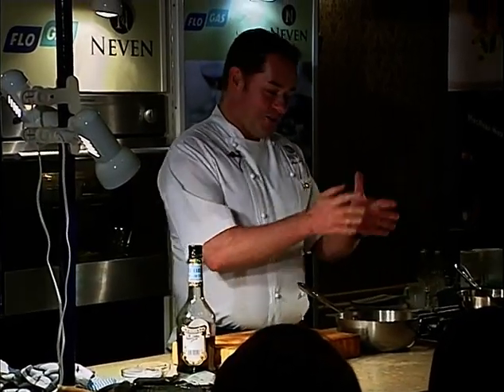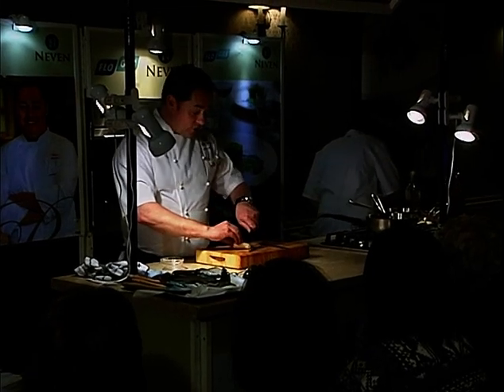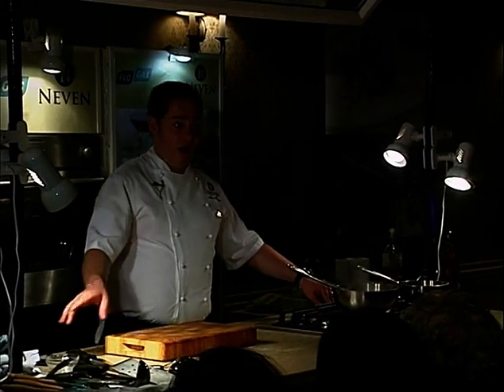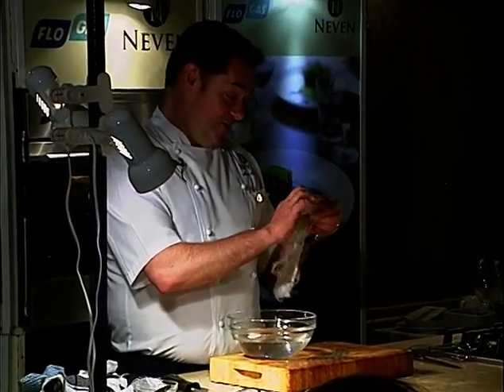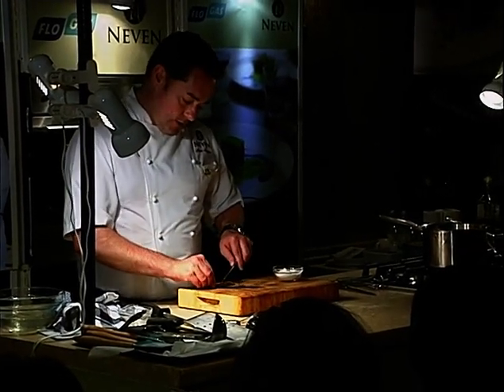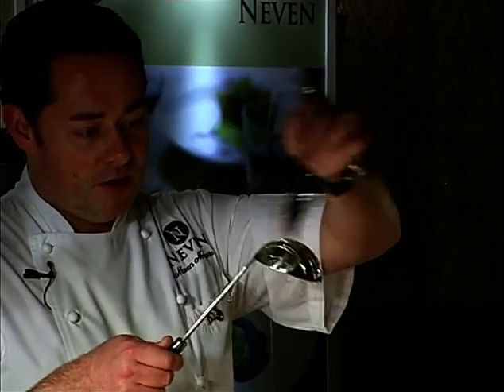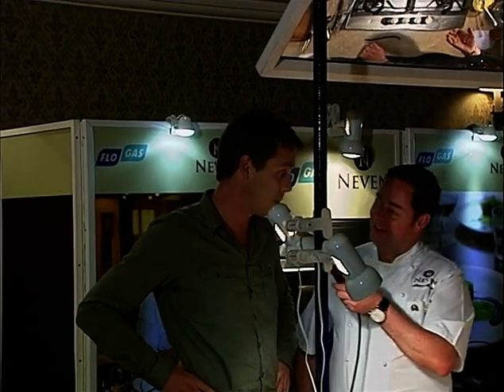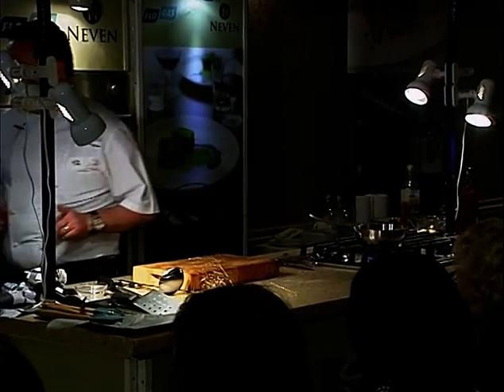(Pt 2) Nevin. LTV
LTV